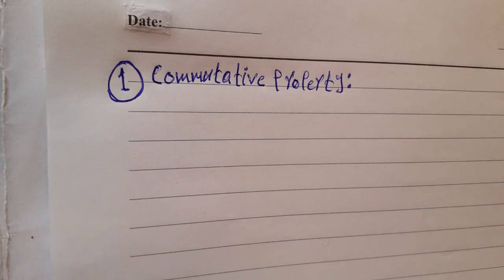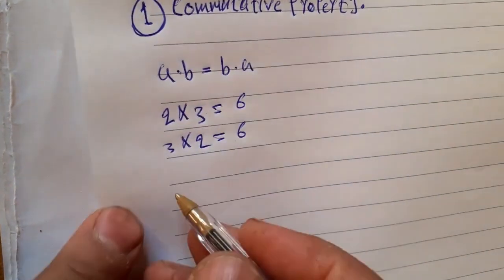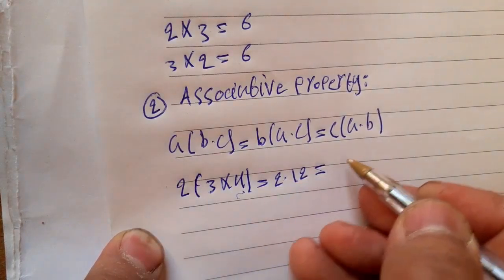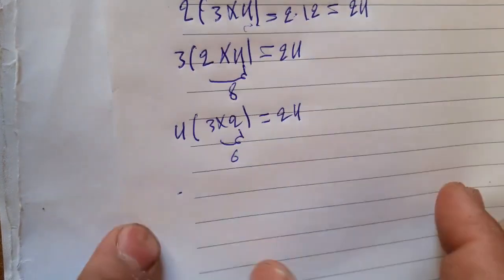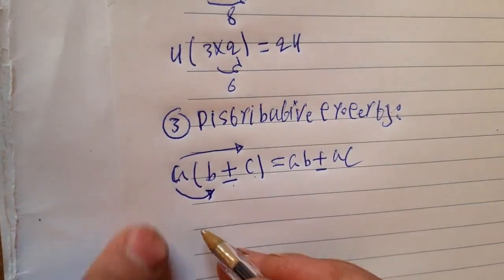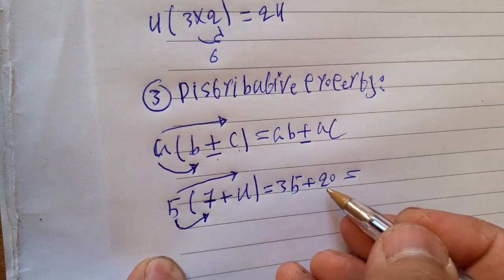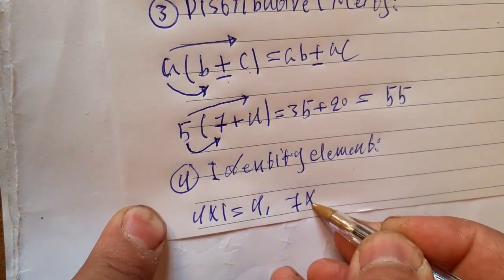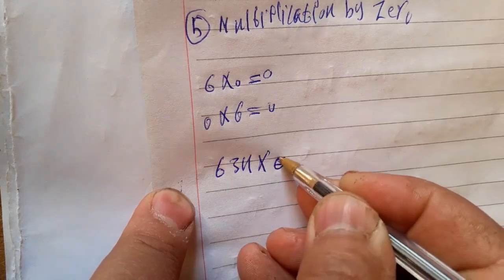Properties of Multiplication | Commutative property, Associative Property, Distributive property...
In this video, we explain the properties of multiplication step by step.
You will learn:
Commutative property (changing the order of factors)
Associative property (grouping of numbers)
Distributive property (multiplication over addition)
Identity element (multiplying by one)
Multiplication by zero
This video is perfect for students who want to understand multiplication clearly and solve math problems faster.